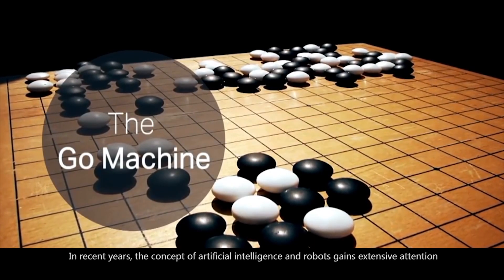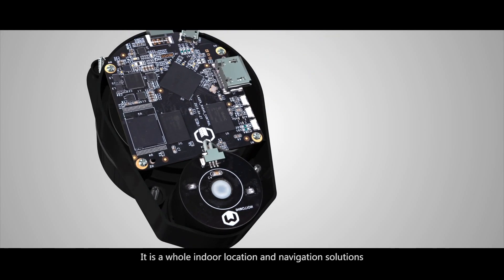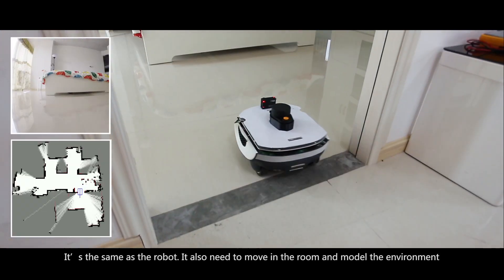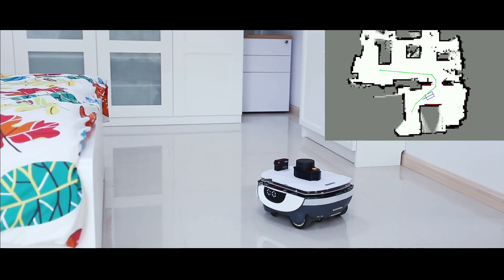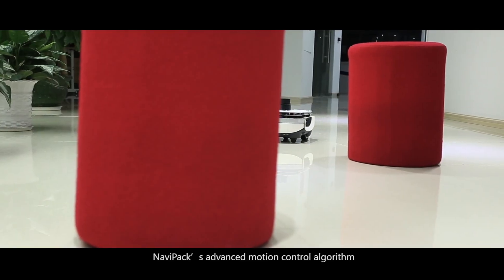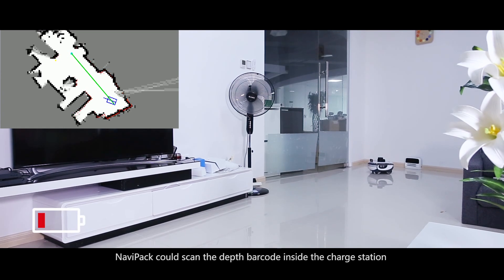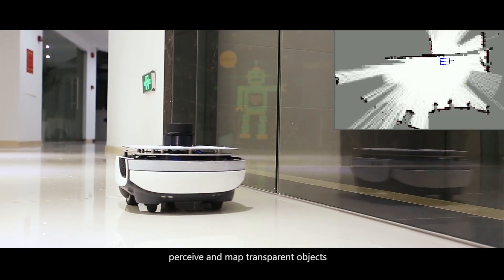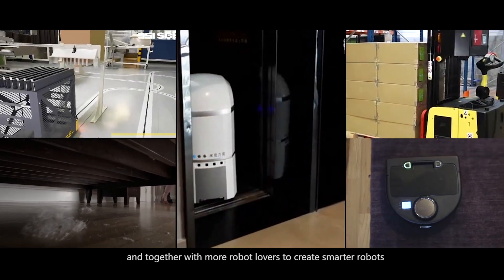SLAM for the robot Navigation and Position by Inmotion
Navigation and Position with the Navipack designed by Inmotion ,it's not only a 2D lidar ,but also a smart brain with the SLAM algorithm inside ,with the Navipack ,robot can located any where indoor , and build the map ,then choose the best way  to the destination by itself !